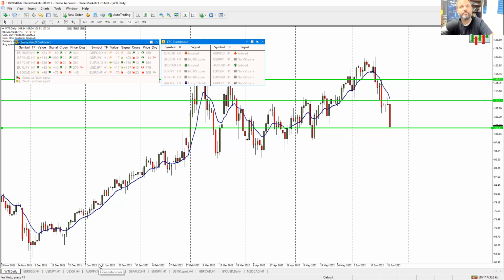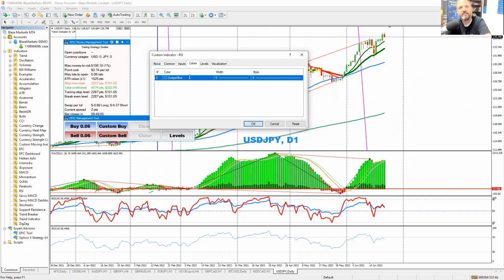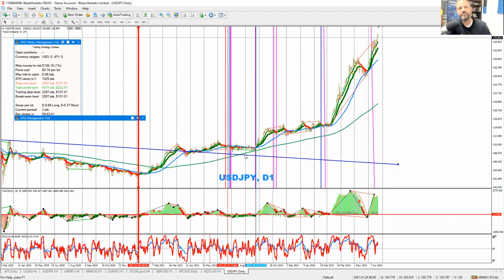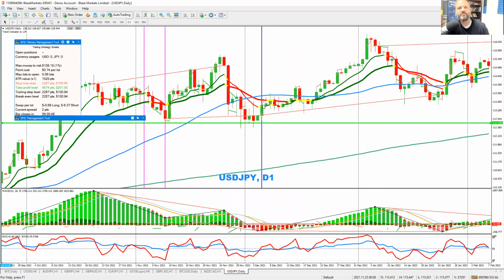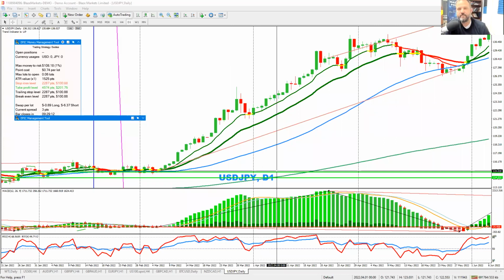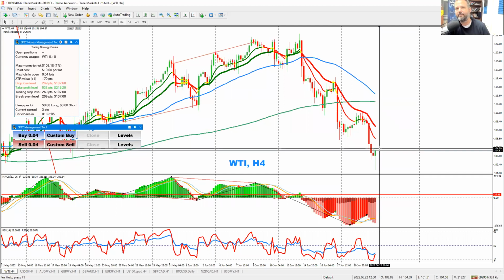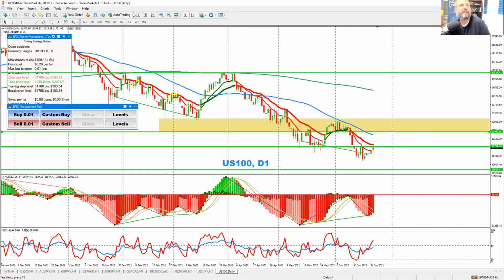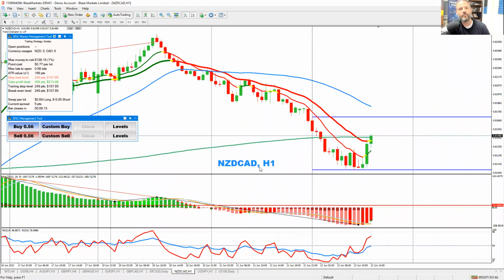⏰ Synergy Traders #39.11: Best Swing Trading Strategy with Casey Stubbs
Title: ⏰ Synergy Traders #39.11: Best Swing Trading Strategy with Casey Stubbs of TradingStrategyGuides.com

Recorded on June 22nd, 2022 as part of the Synergy Traders #39, Day 2: "Currencies Trading" Day, part of the 3-day "Options/Currencies/Futures Trading 2022 Conference" event, hosted by TradeOutLoud and TimingResearch.